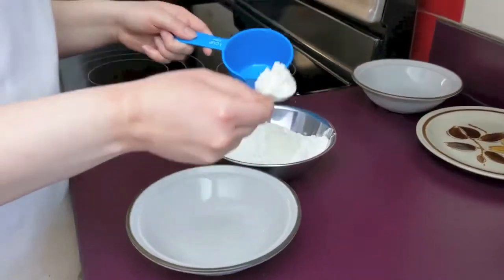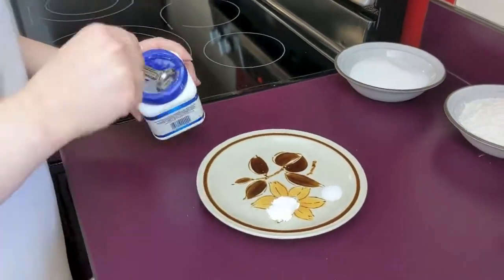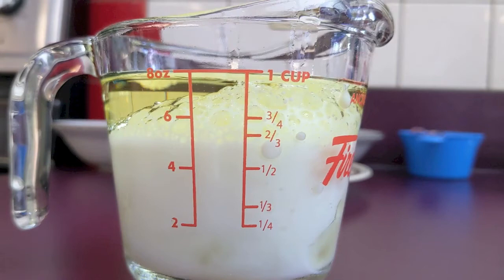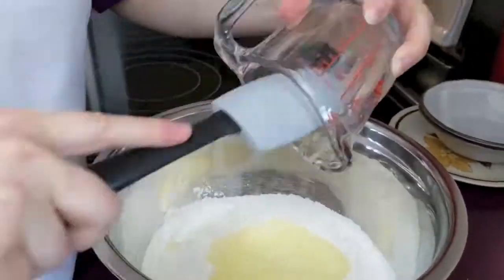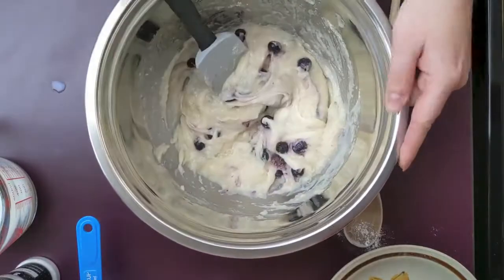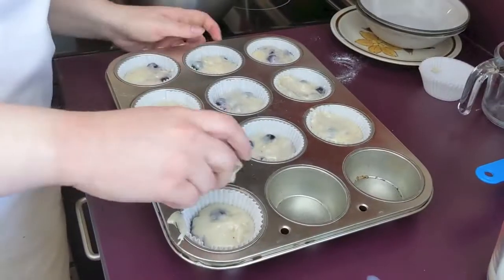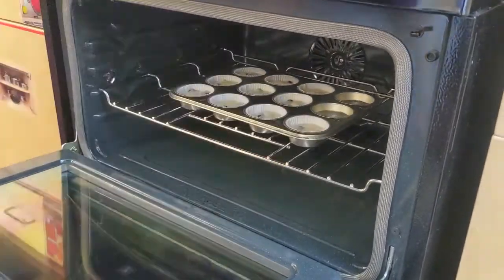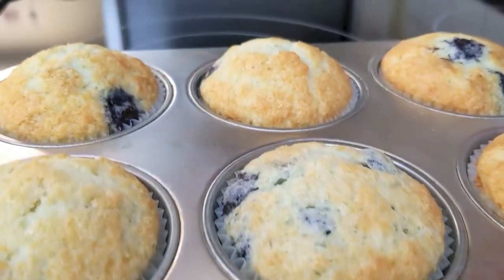Culinary Arts of Ashmont: Blueberry Muffins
Here's a video on how to make blueberry muffins!

Ingredients:
-1 1/2 cups all-purpose flour
-3/4 cup white sugar
-1/2 teaspoon salt
-2 teaspoons baking powder
-1/3 cup vegetable oil
-1 egg
-1/3 cup milk
-1 cup fresh blueberries

Directions:
1) Heat oven to 400ºF.
2) Grease muffin cups or line with muffin liners
3) Combine flour, sugar, salt, and baking powder in a bowl
4) Place vegetable oil into a 1 cup measuring cup: add the egg and enough milk to fill the cup
5) Mix this with flour mixture and fold in blueberries
6) Fill muffin cups right to the top
7) Bake 20-25 minutes